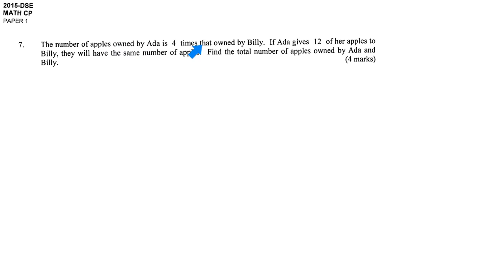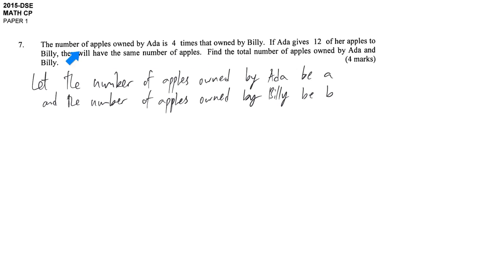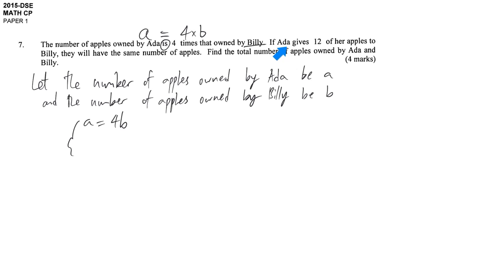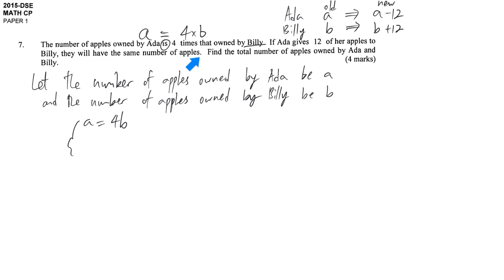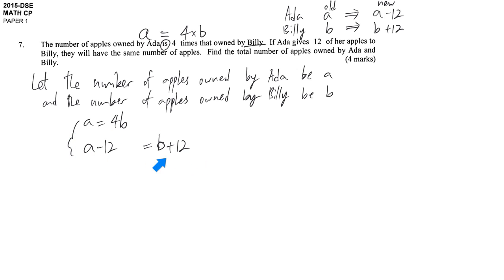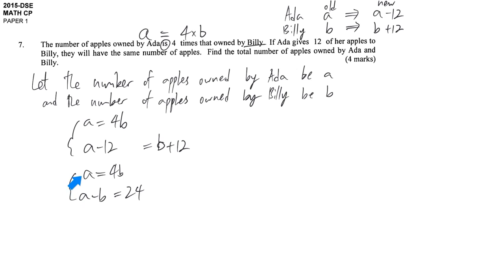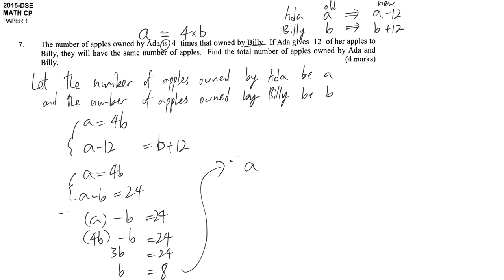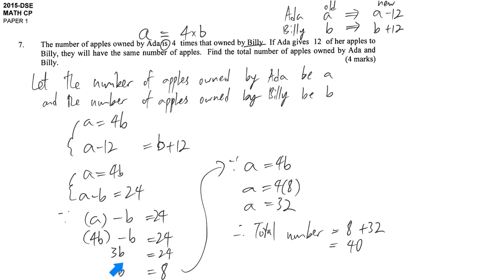DSE maths core 2015 paper1 #07 simultaneous equation